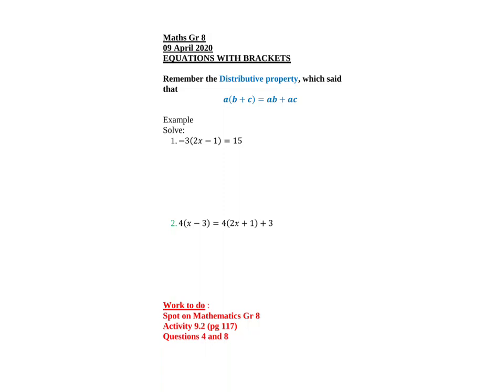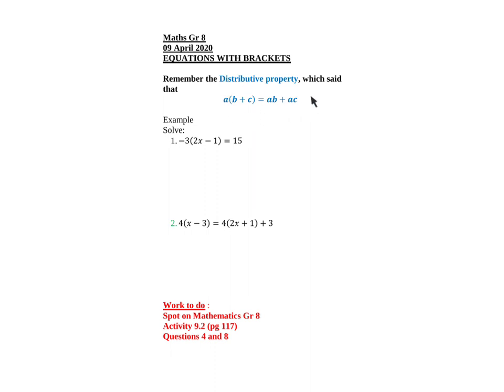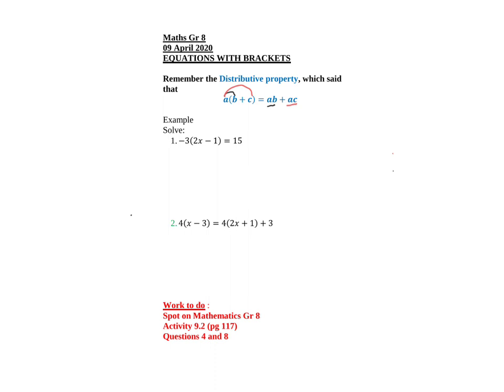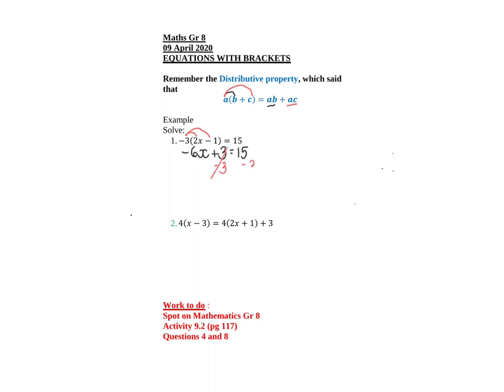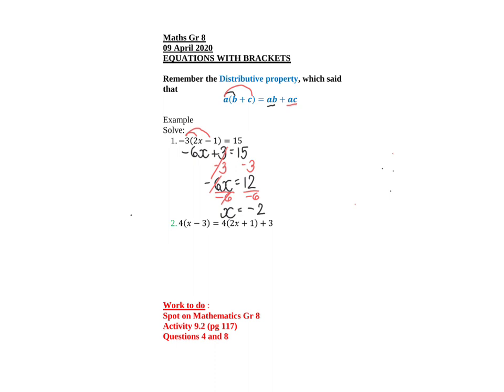KHS MATHS GRADE 8 - EQUATIONS with brackets